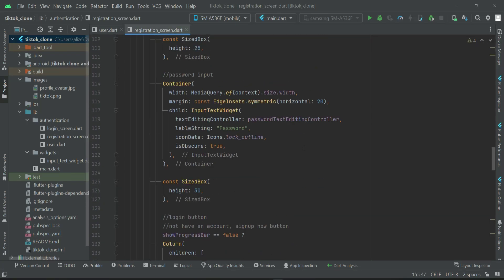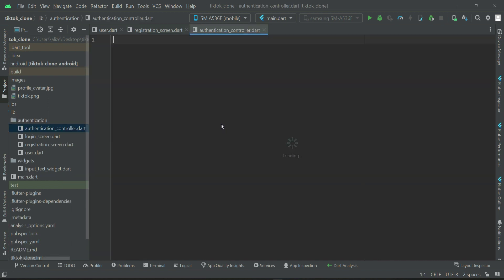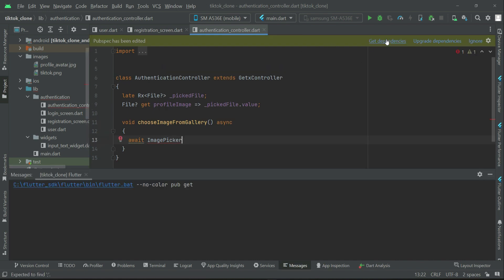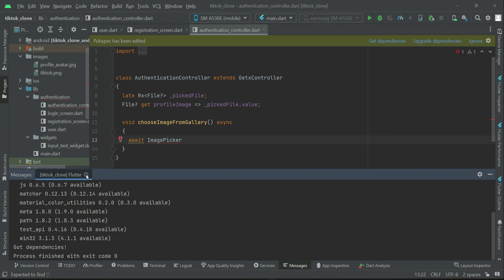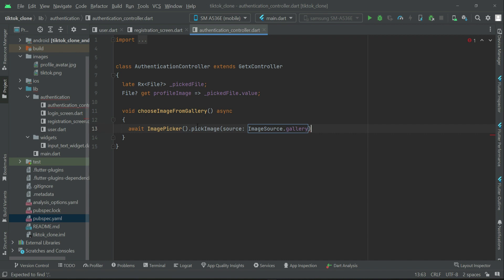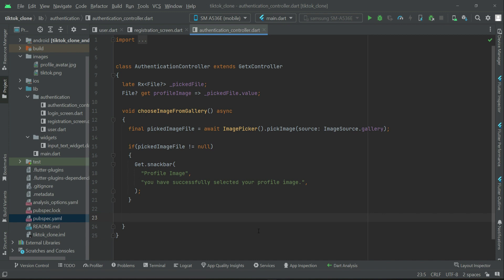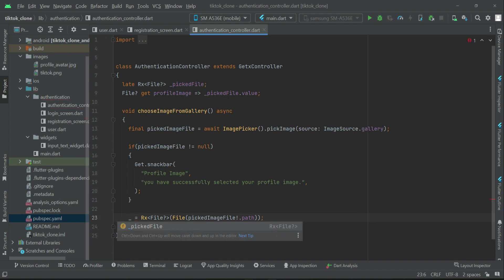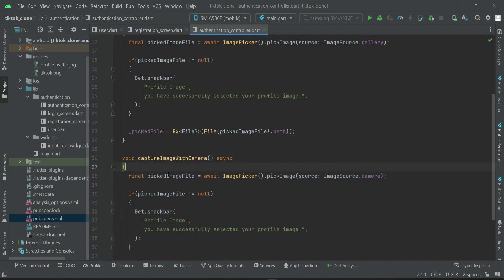GetX Image Picker | Capture Image with Camera | Pick Image from Gallery Tutorial | TikTok Clone App